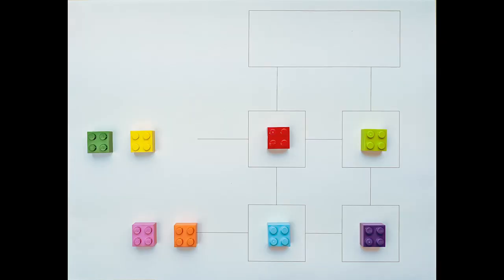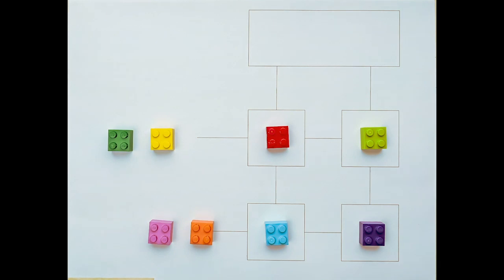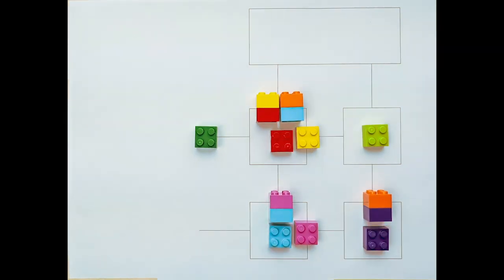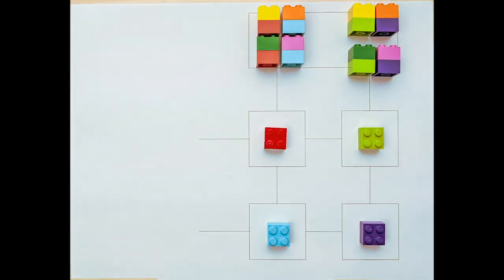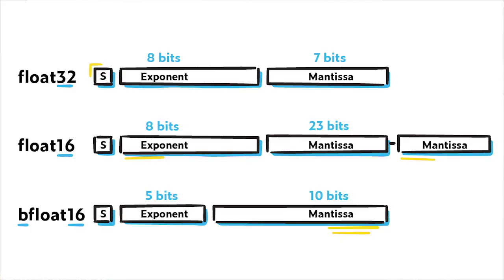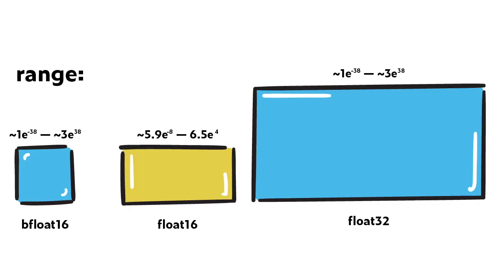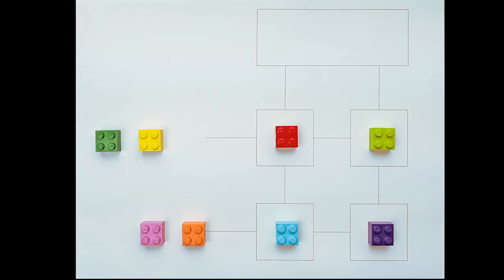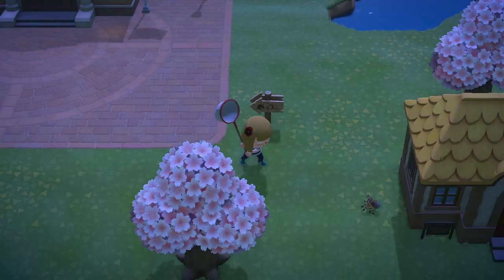TPUs, systolic arrays, and bfloat16: accelerate your deep learning | Kaggle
Today we’re going to talk about systolic arrays and bfloat16 multipliers, two components of tensor processing units (TPUs) that are responsible for accelerating your deep learning model training time.

** super important content note **: you may have caught that the on screen image at 4:44 is incorrect! we've uploaded the correct image